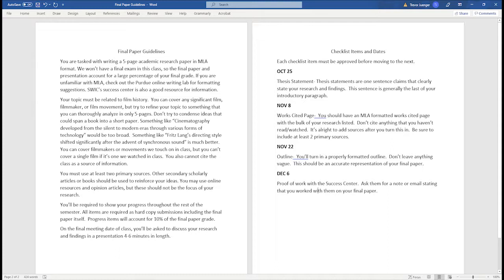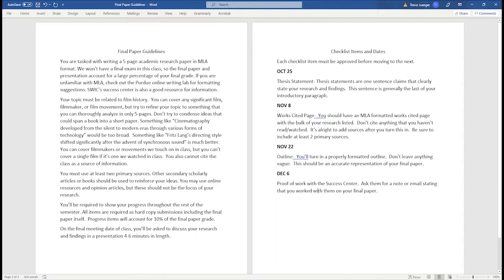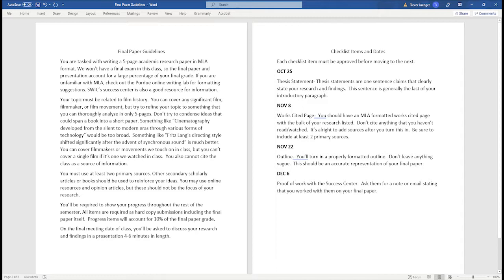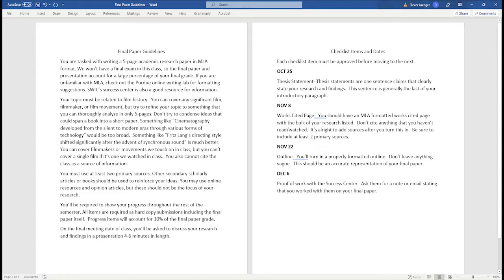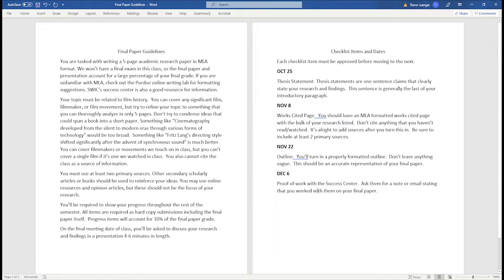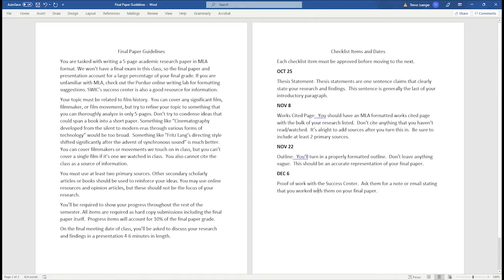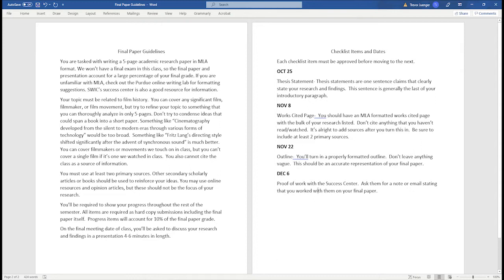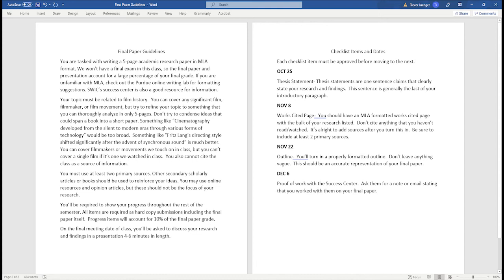Film History Final Paper Guidelines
Going over the final paper guidelines for the online Film History course.